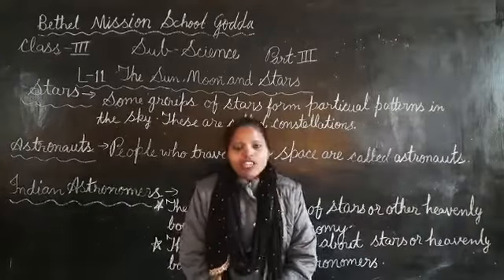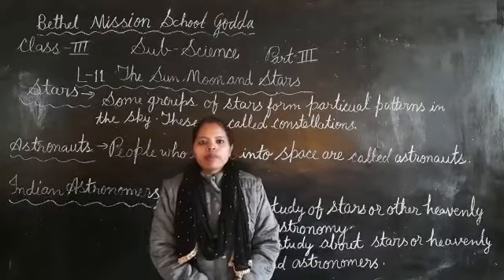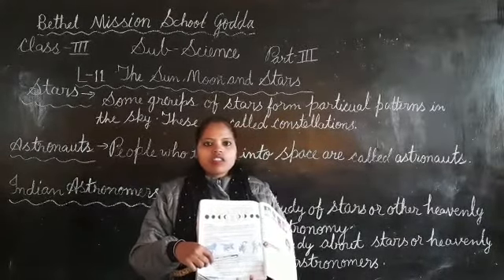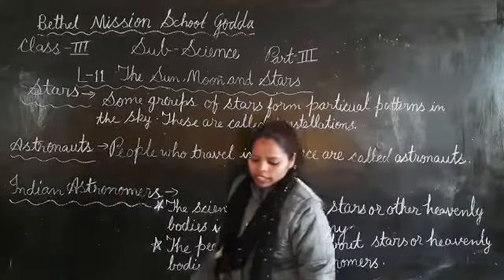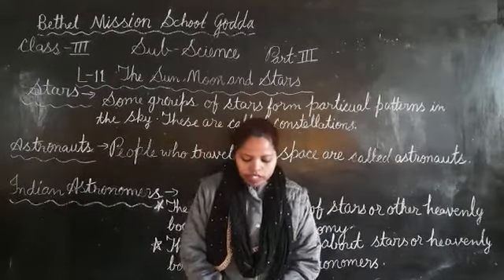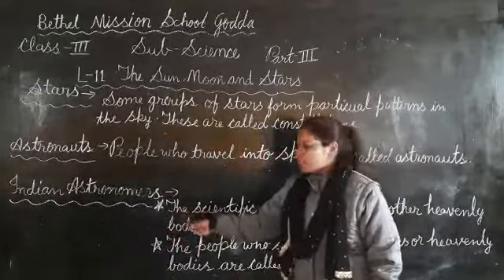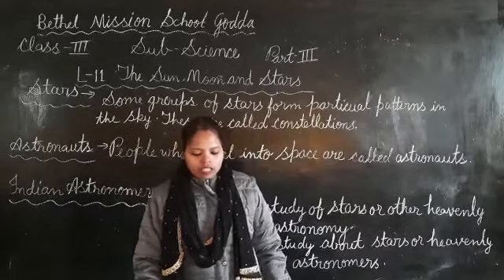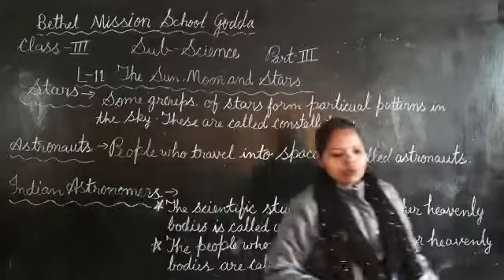class - lll sub-scienceL-11"The Sun ,Moon and Stars" by miss Scholastica